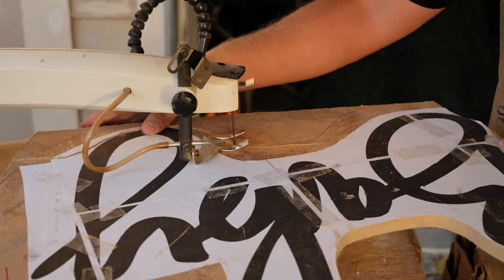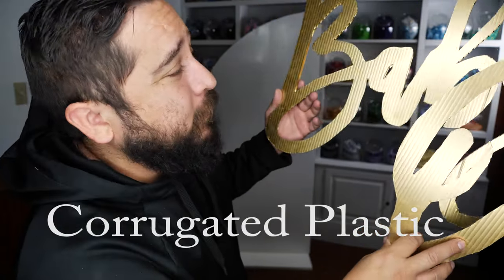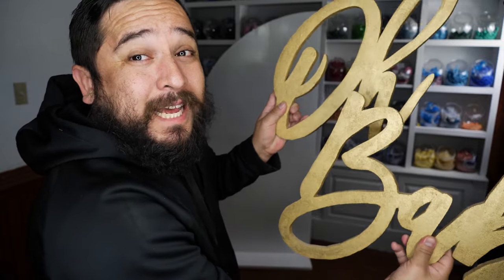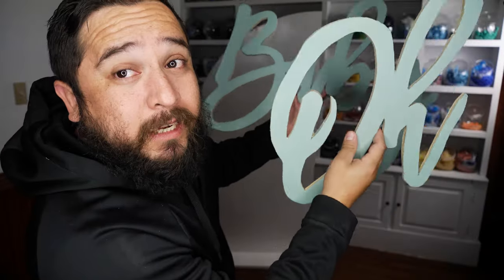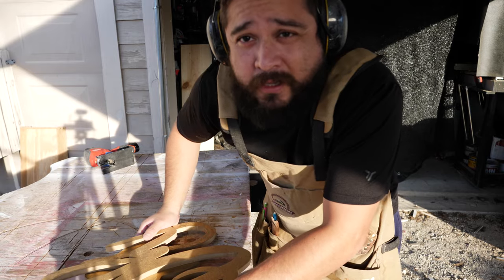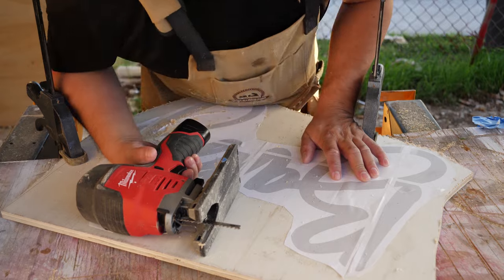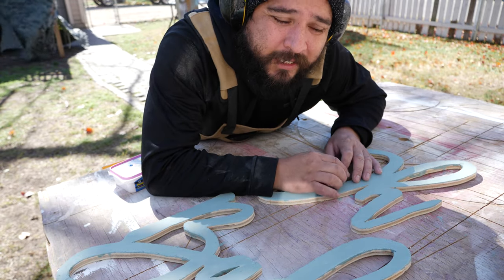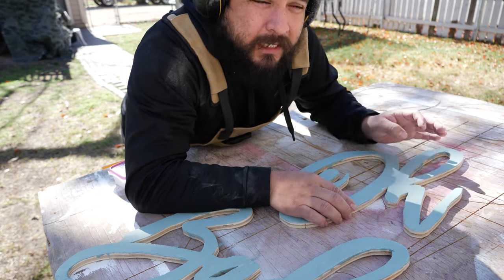How to make Backdrop Signs for Events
The Stencil will be available on the Esty
Etsy store (Same Store, New Name below)

2-pin Light Strip Connectors
Neon LED Strip Light
2-Pin 8mm LED Strip to Wire Connector
20 Gauge 2 Conductors Red Black Wire
22AWG Wire Cord for Single Color LED Strips
10Ft Outdoor String Lights with 11 Clear Edison Bulbs
90 Degree Corner Clamp
12 Pieces 20"x 20" Artificial Boxwood grass